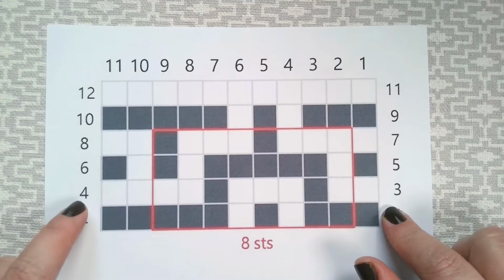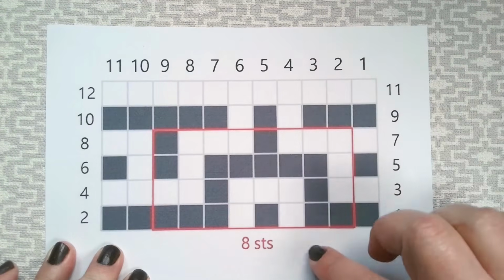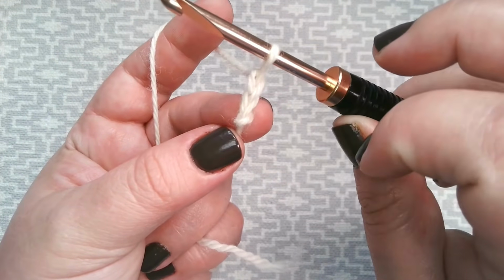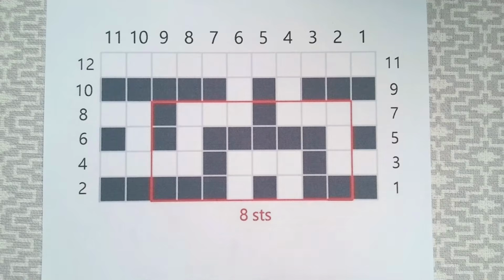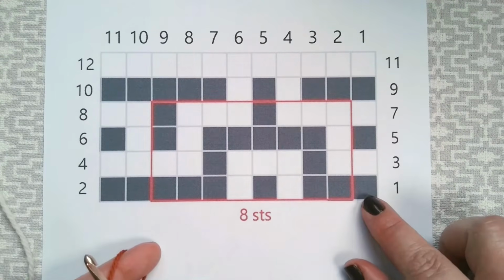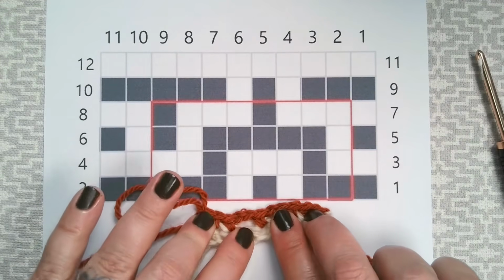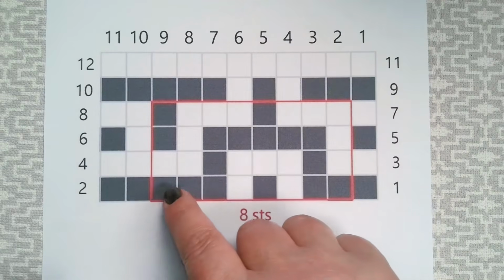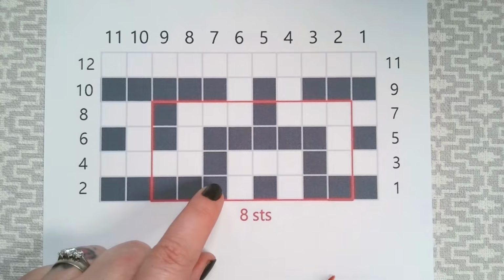Mosaic Chart Directory (Part 2) - How to Mosaic Crochet Inset and Overlay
The Mosaic Chart Directory for Knitting and Crochet is all about...well. Mosaic knit and crochet.
This is part two of the mosaic video series.
In this part, I'll explain the differences between these two techniques, show you how to work Inset and Overlay Mosaic Crochet.
How to work a chainless foundation and to adapt charts from inset to overlay.

or Amazon

Time stamps
Intro - 00:00
Differances between Inset and Overlay - 02:27
Chainless Foundation dc (US sc) - 06:52
Inset Mosaic Crochet - 10:54
Overlay Mosaic Crochet - 49:40
Adapting charts - 1:12:00

Anna x